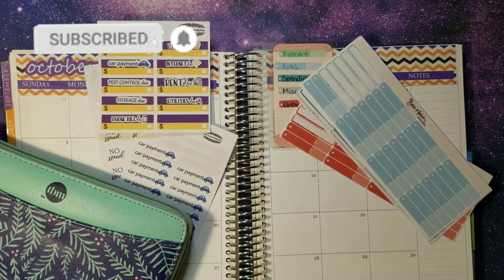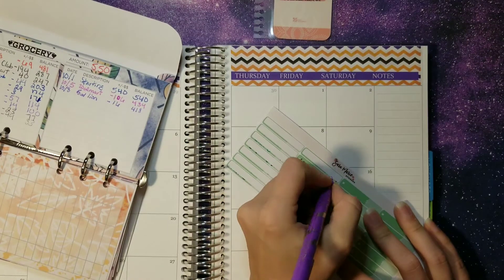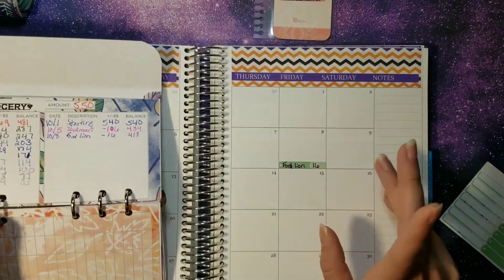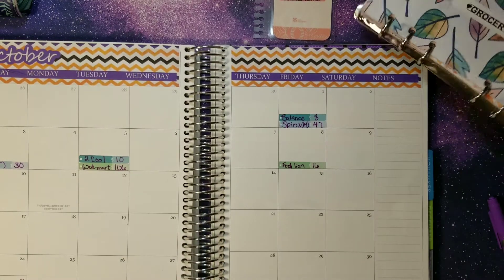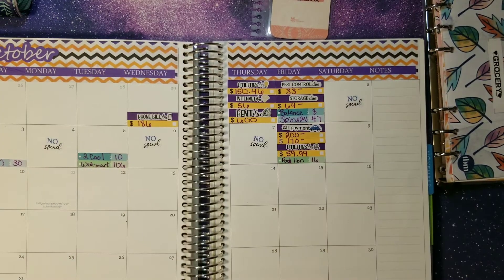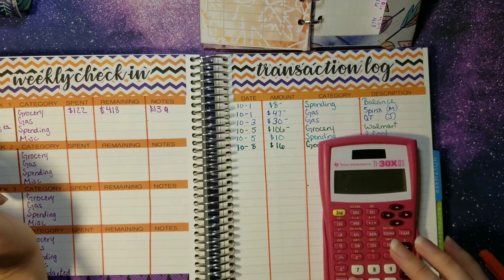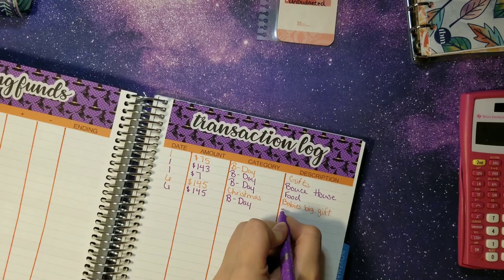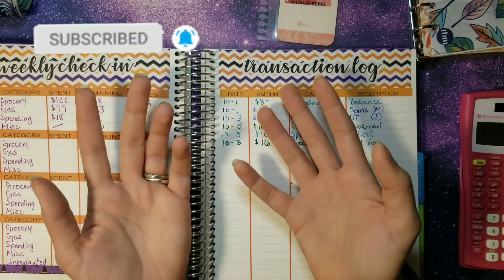October 1st Weekly CHECK-IN|| Weekly Budget Update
In this video we are checking in for the week. Seeing where all our money went for the first 8 days. Checking to see what bill cleared for us.

What I Use:
Sara Marie